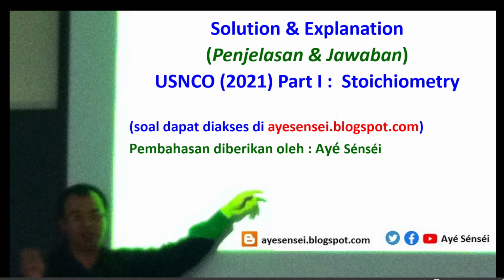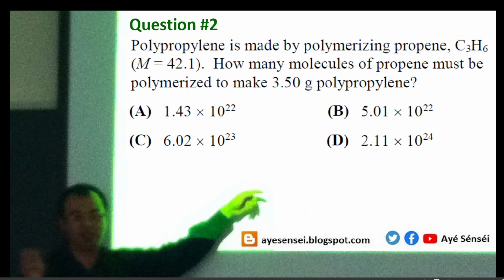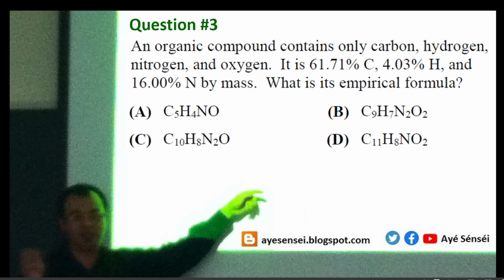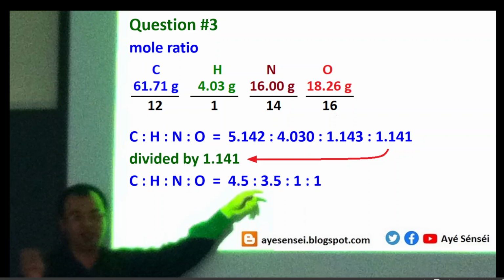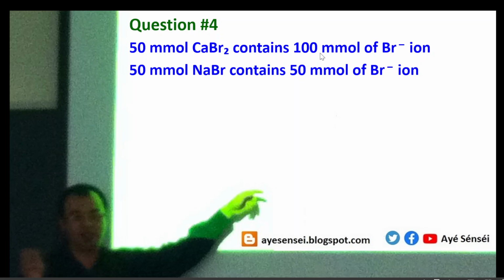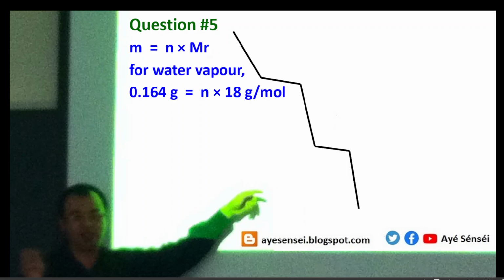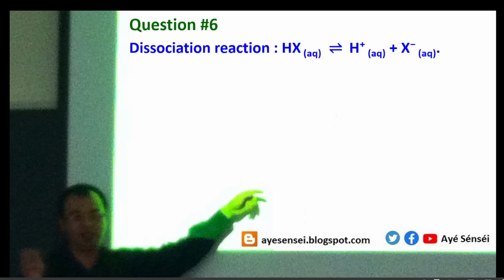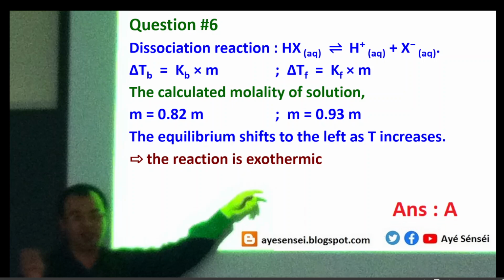USNCO 2021 p01 (reupload)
I reupload this video because my previous channel was terminated.